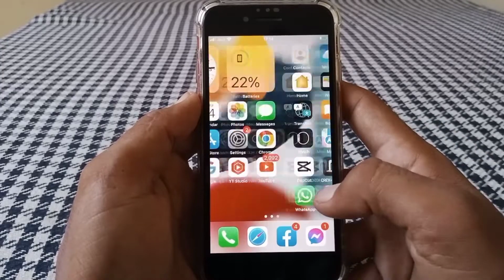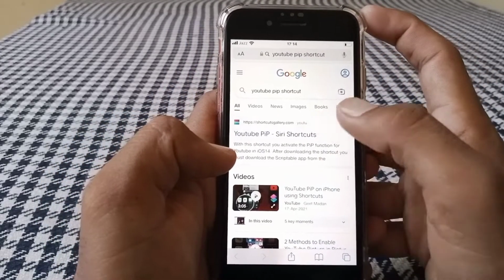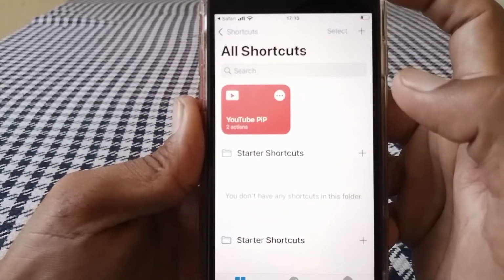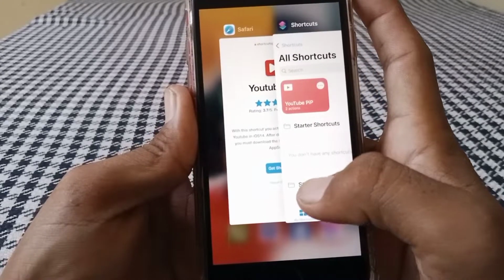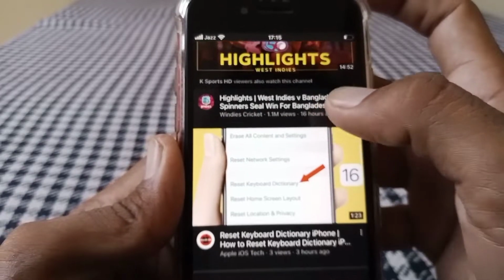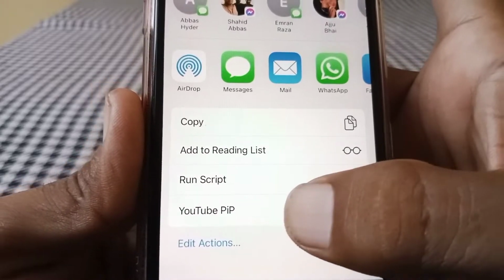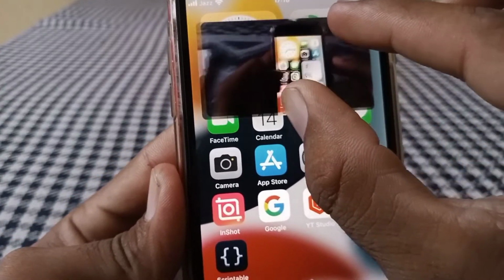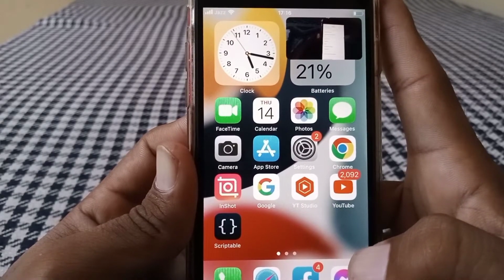How to Enable Picture in Picture Mode in Youtube iPhone || How to Enable PiP Mode in Youtube iOS 16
After watching this video you will be able to know " How to Enable Picture in Picture Mode in Youtube iPhone || How to Enable PiP Mode in Youtube iOS 16 ". So get rid of this problem and enjoy your device.